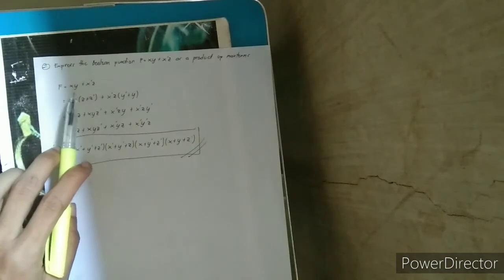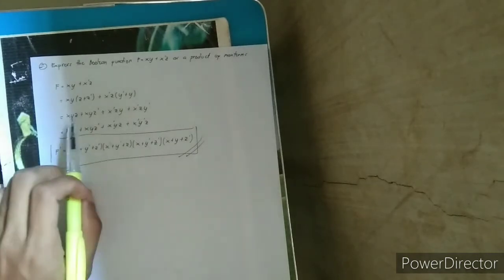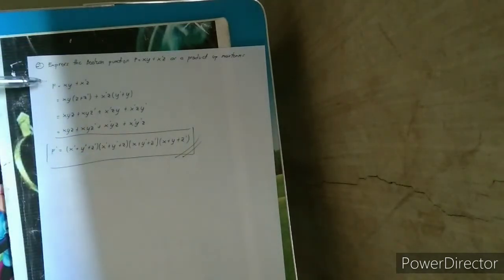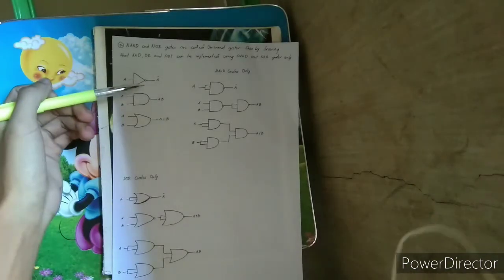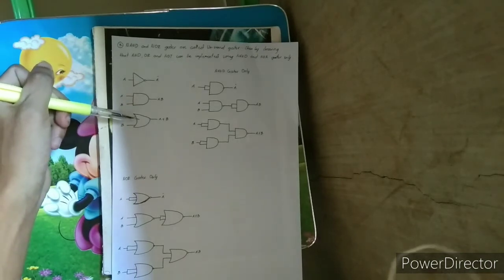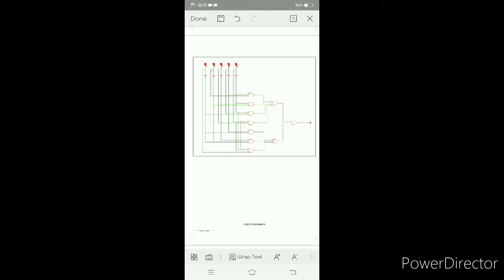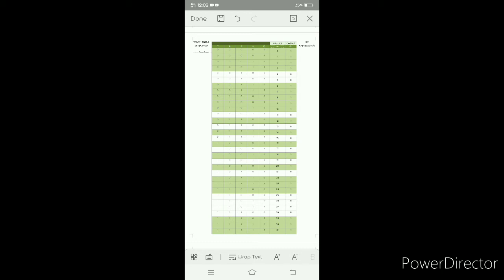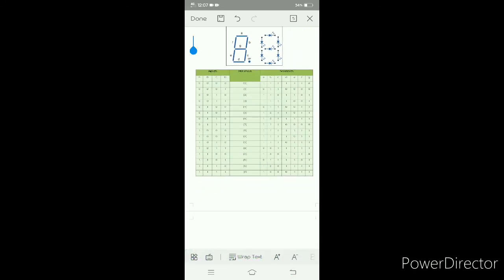Minterm and Maxterm, NAND and NOR gates, Karnaugh Mapping and Hexadecimal to Seven Segment Display